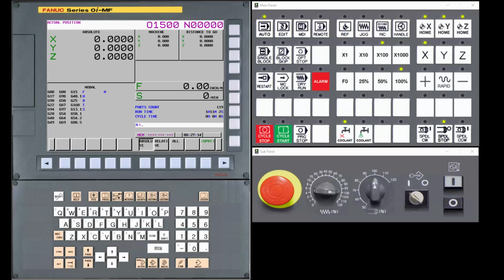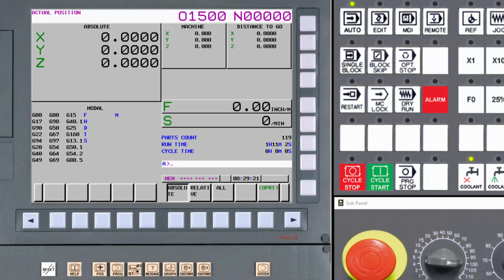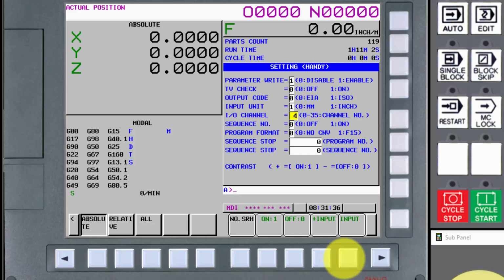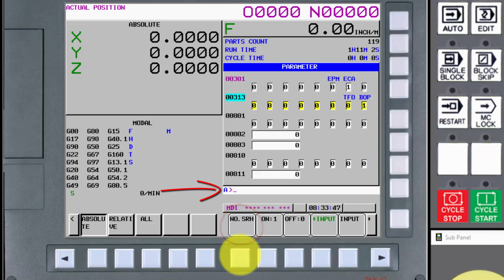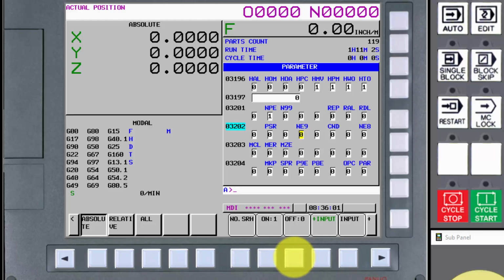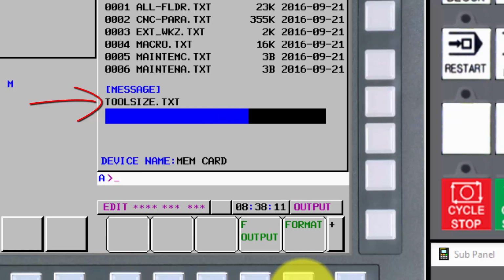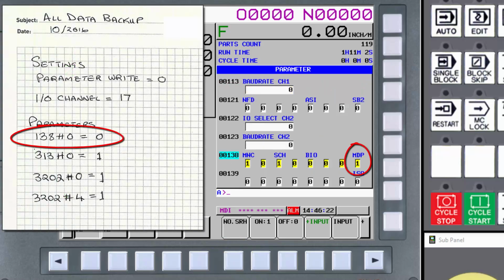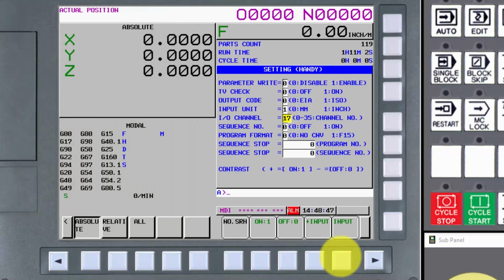04 All Data Backup